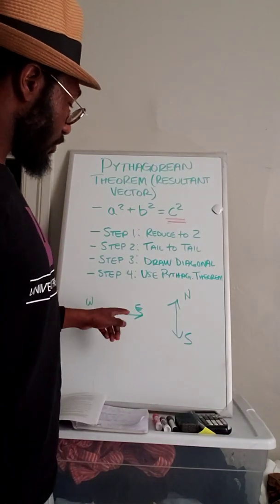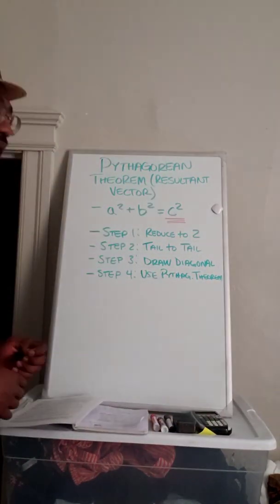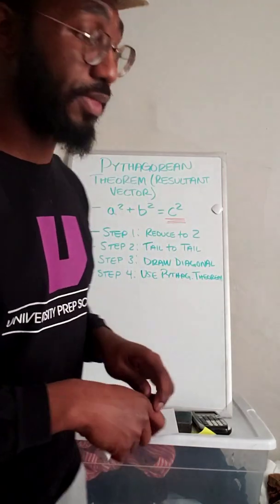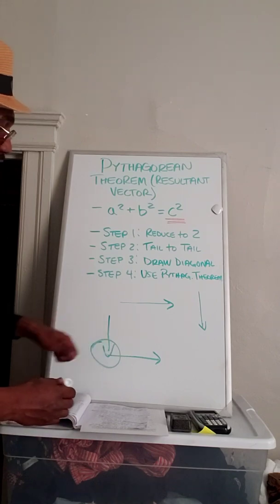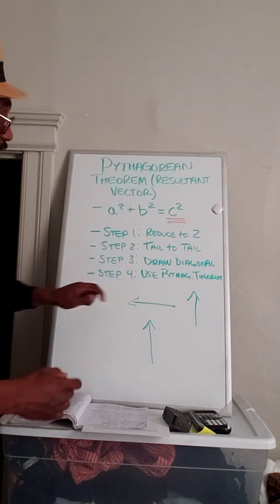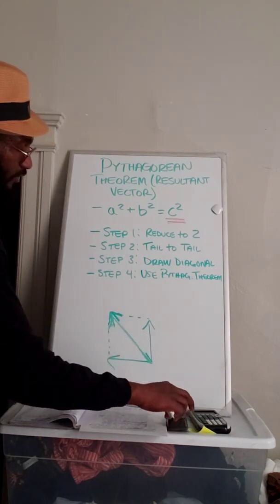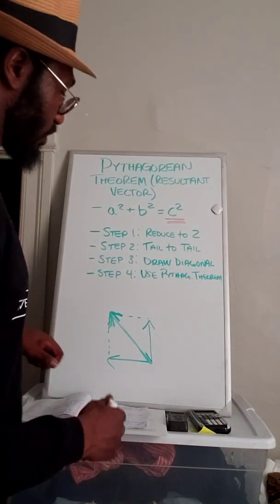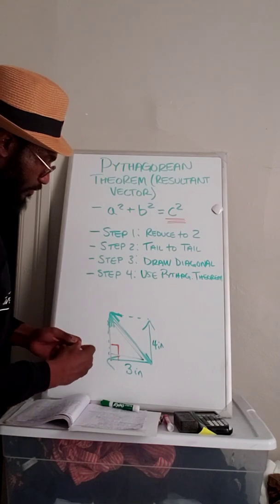Resultant Vector (Pythagorean Theorem) Tutorial 2 of 4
This video reviews problems where you have to combine vectors to solve for the resultant vector. In this video I finish covering step 2 and then I cover step 3.